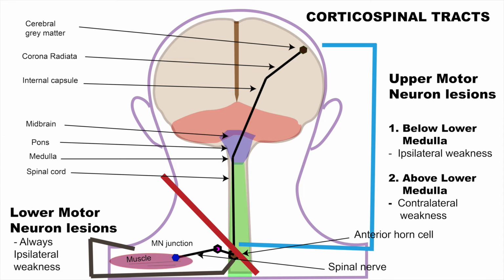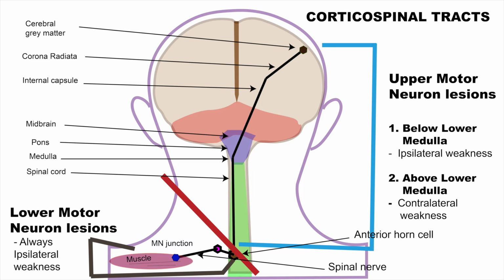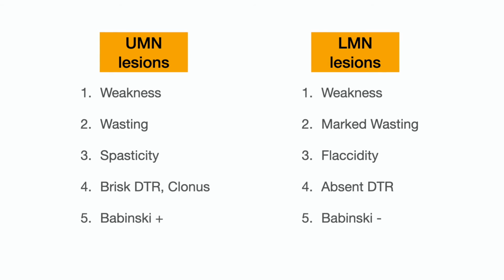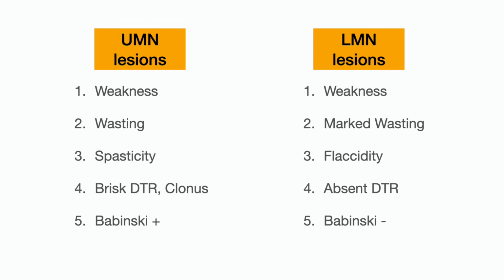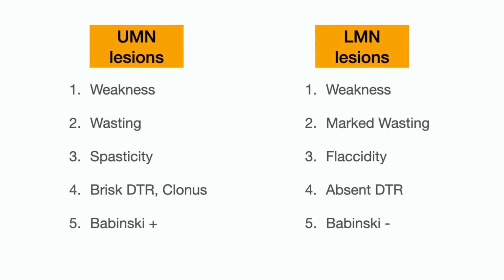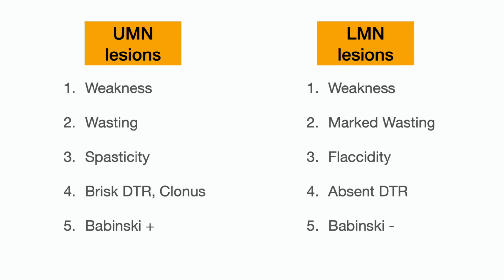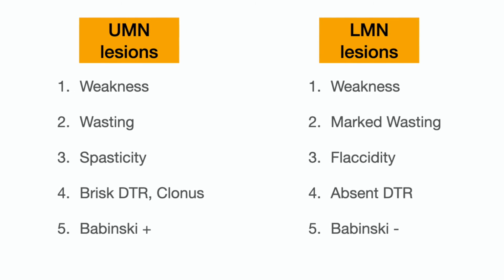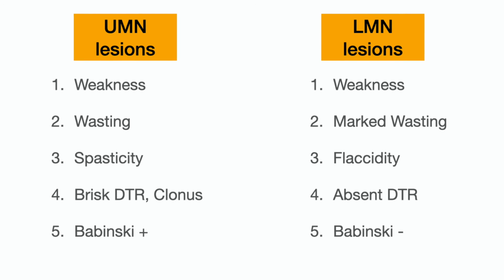Localising the lesion in neurology: UMN versus LMN for Medical students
The Upper motor neuron refers to nerve cells in cerebral grey matter, fibres tracking down the corona radiata, internal capsule, midbrain, pons, medulla, spinal cord above the level of the anterior horn cells. Lower motor neuron refers to nerve cells in the Anterior horn cells of the spinal cord, the nerve root, plexus, peripheral nerve, myoneural junction and the muscle.

Signs of LMN weakness include:
Weakness, flaccidity, absent DTR, negative Babinski sign

Signs of UMN weakness include:
Weakness, spasticity, brisk DTR, and positive Babinski sign.

Prepare for USMLE and PLAB easily. A clear illustration of UMN and LMN lesions for medical students.